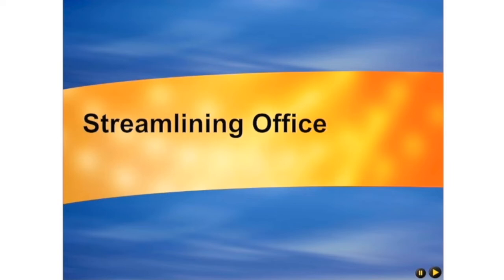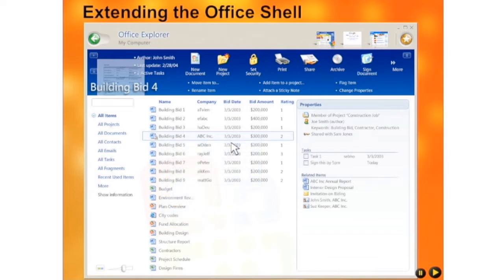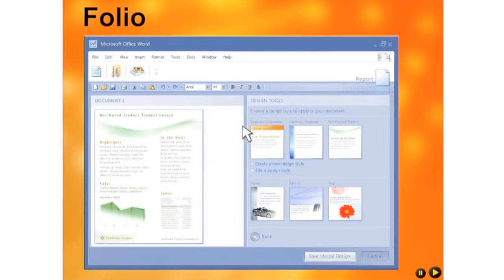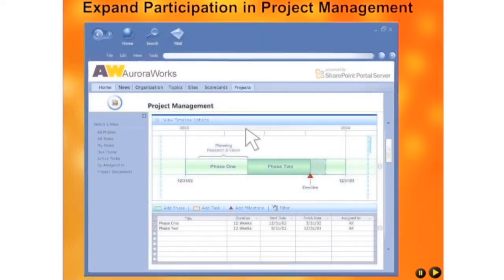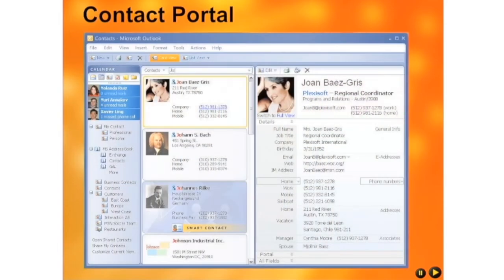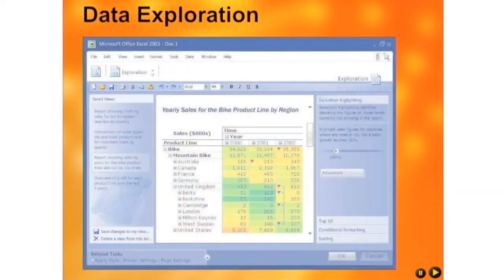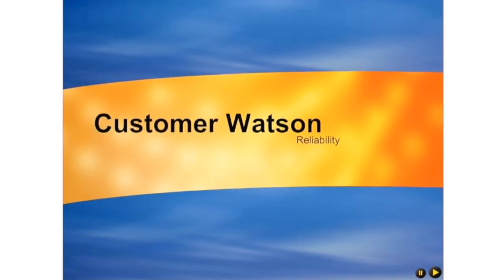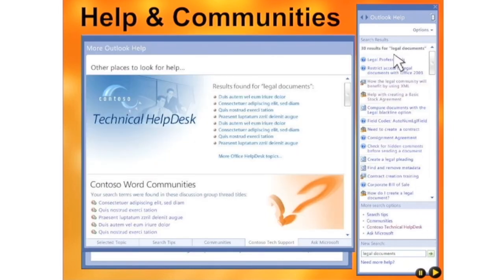Microsoft Office12 Vision Demos March 2004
At the start of a project, the team created videos for each of the main pillars of the Office12 (aka Office 2007) product as described in a product vision document. These are the demonstrations from March 2004 and the start of Office 2007 which released in August 2006 (about 10 weeks late).

Note: Video was in a format difficult to scale. Please excuse the lack of sharpness.

The pillars for Office12 included the following Vision Areas (quoting):

We will deliver on the vision for Office12 by focusing our efforts on the following six vision areas:

Redefining the Office Experience. Office12 will redefine the experience of using our applications through a bold new UI, more streamlined tools, and a deeper integration with the shell for system and document-level tasks.

21st Century Documents. In Office12, documents will not only look dramatically better but will also integrate much more efficiently and dynamically with the systems and processes of which they are part.

Effective Teams and Organizations. Office12 will fulfill the promise of group productivity, making organizations more effective through enhanced collaboration tools, better access to corporate assets, and stronger integration with the desktop.

Manage Your Time, Work and Relationships in One Place. Office12 will bring together improved e-mail, calendar, task, and contact management tools, enabling our customers to manage their time, work and relationships in powerful new ways.

Unlock and Incorporate Business Information. Office12 will make it easy for customers to collect, find, view, and analyze relevant data, communicate their findings to others, work together to make decisions, and measure the results of their actions.

Breakthrough Quality and Satisfaction. Office12 will be the most trustworthy and easy to deploy version of Office ever, and will mark a leap forward in increasing the value of our digital connection with our customers.